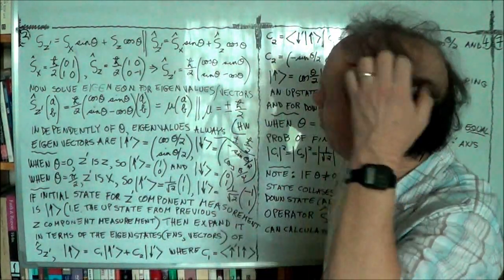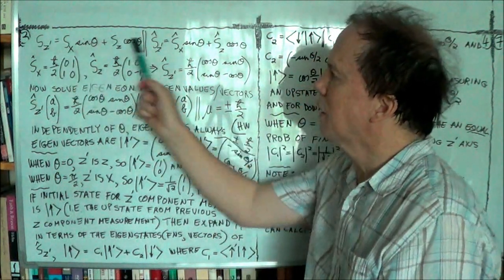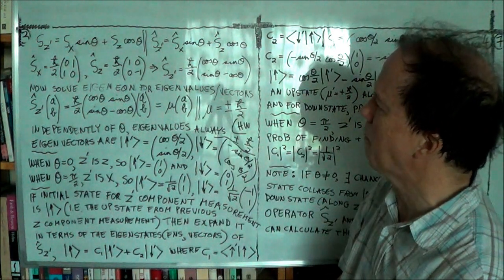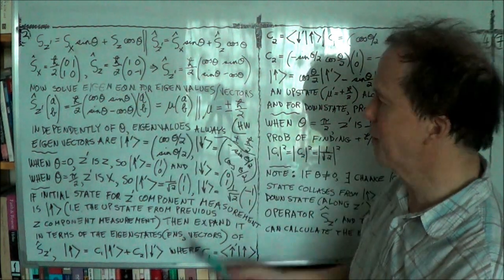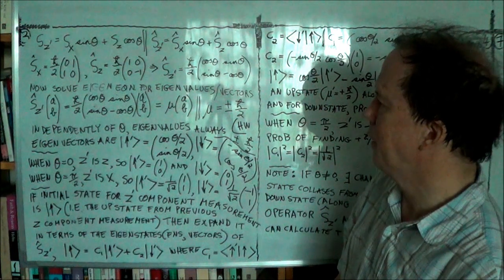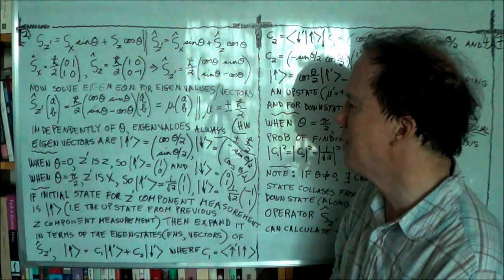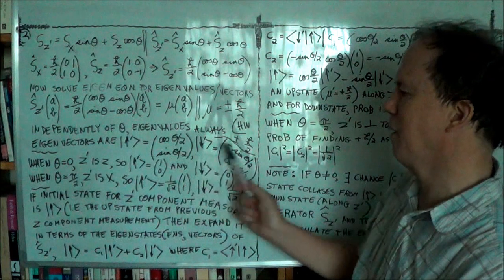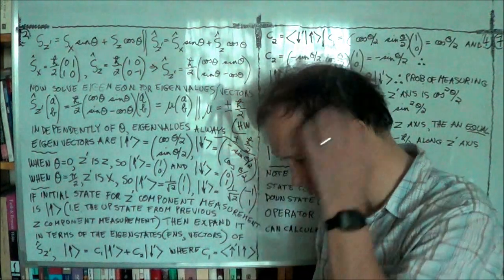deGarisMPC QuantumMechanics7v 1of2 Sen,Davies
Quantum Mechanics (Sen, Davies) Lect. 7v ("AngularMmntm"), Part 1 of 2